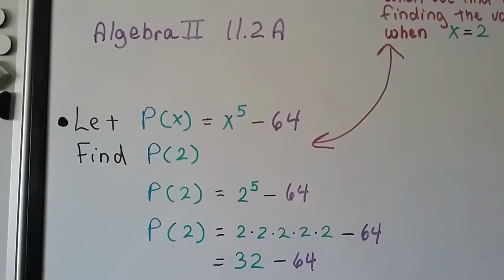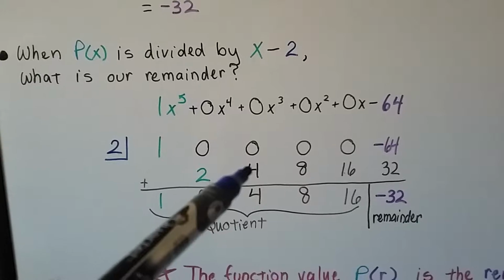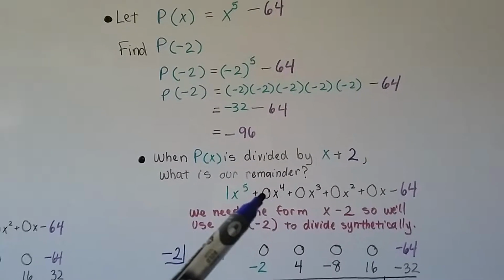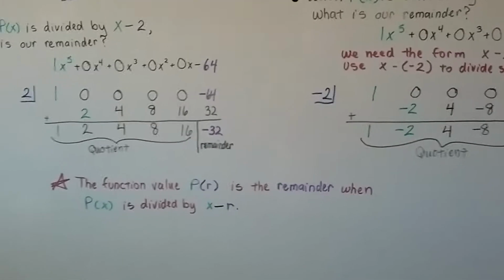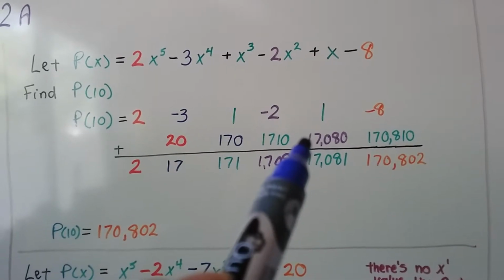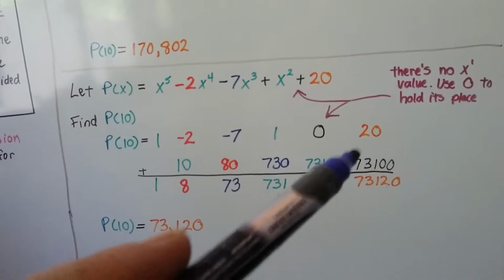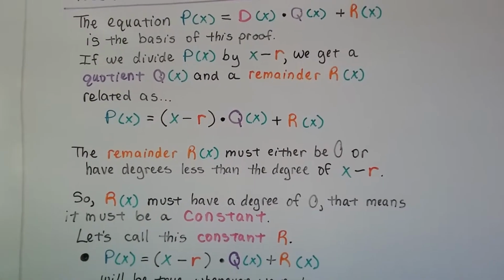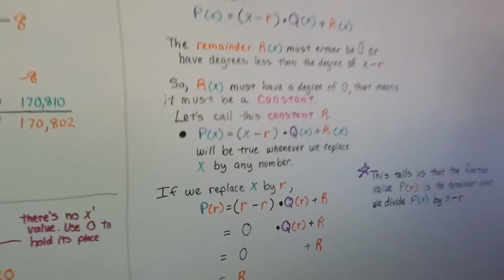Algebra II 11.2A, Synthetic Division & Remainder Theorem to find P(r)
An explanation of how to use Synthetic Division and the Remainder Theorem to find P(r). Find function values for polynomials and Proof of the Remainder Theorem.

FACEBOOK You can message me!